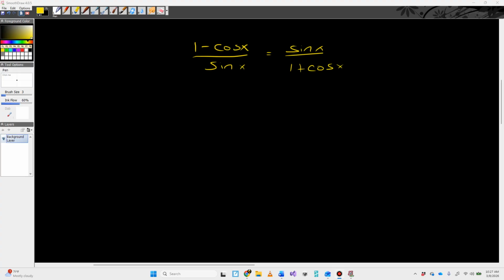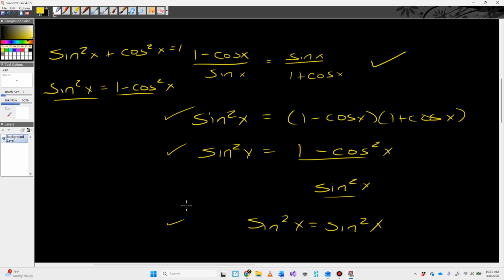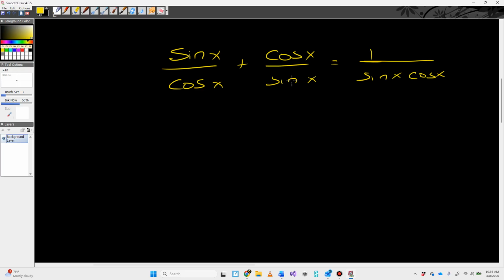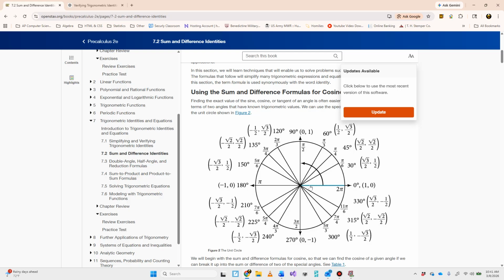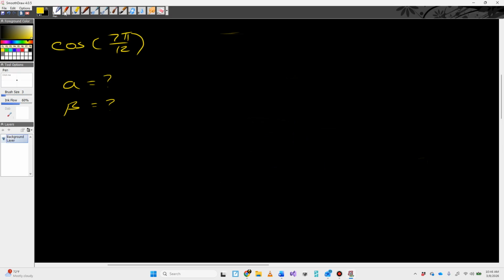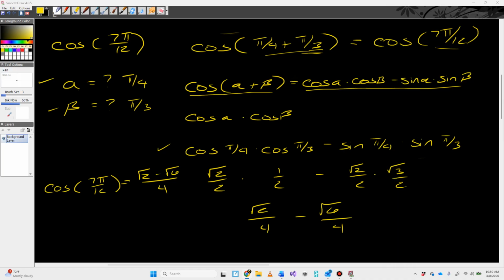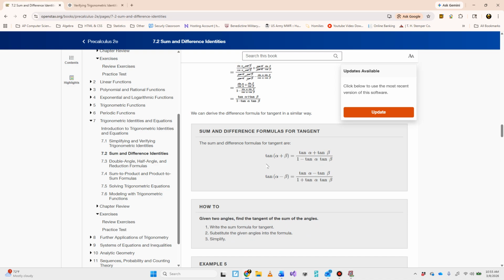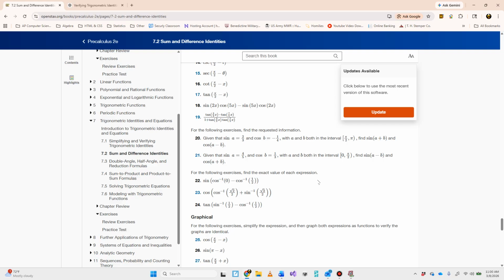Chapter 7 Quiz Study Guide.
This is everything I can do to help you with a study guide for tomorrow. Delta Math will help you practice. ChatGPT can help fill in the gaps.